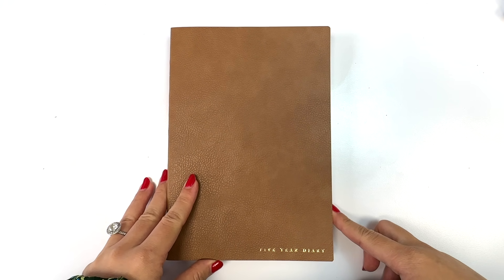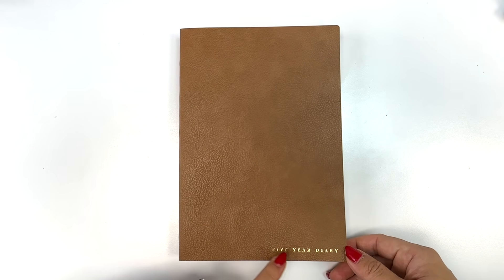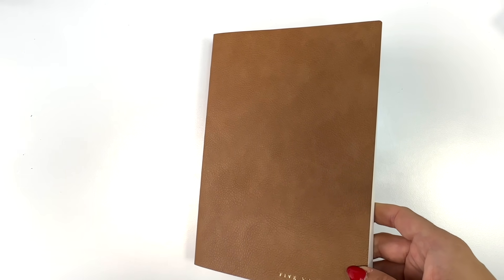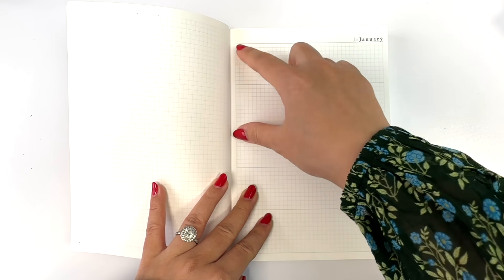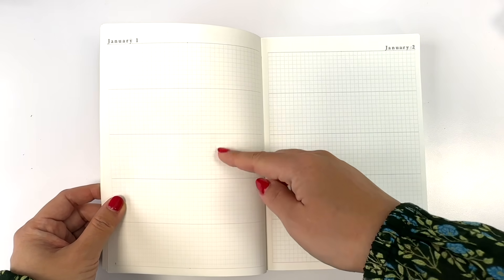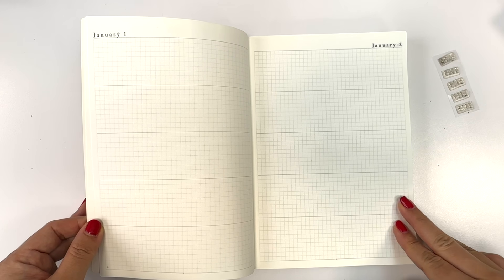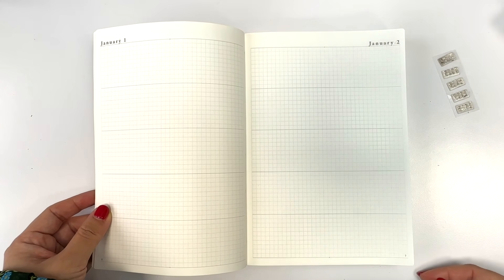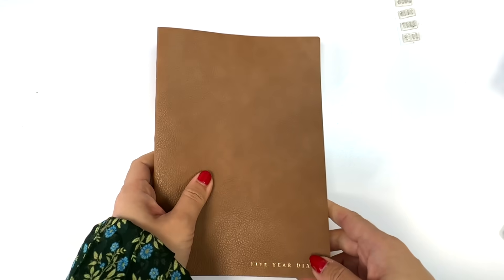Five Year Diary - Sneak Preview| Sterling Ink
Sizes Offered: B6 and A5
Cover colors: Caramel, Mist (Blue) and Forest (Green)
Edging options: Gold edge or white edge.
Content
 - 520 pages (Makes it compatible with the clear covers sold in our shop, due to the thicker PU leather cover, the plastic covers might be a bit tight, however you can easily stretch it using some blow dryer heat or warm laptop)
        - Every page has page number
 - 6 pages of blank grid pages
 - Typical month set up (Showing January as example)
  - January blank grid page
  - January 1 - 31
  - January closing black grid page
                - February 29th will get its own blank page.
 - Page 397- 517 blank grid pages (120 blank pages for extra spill over)